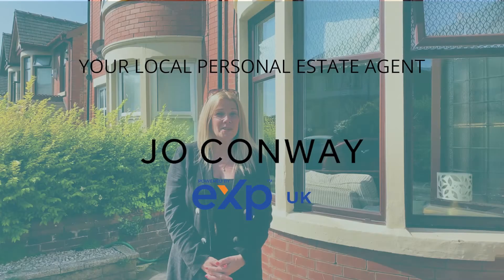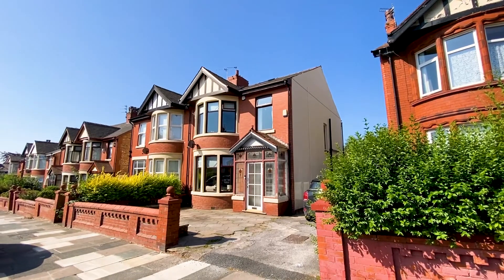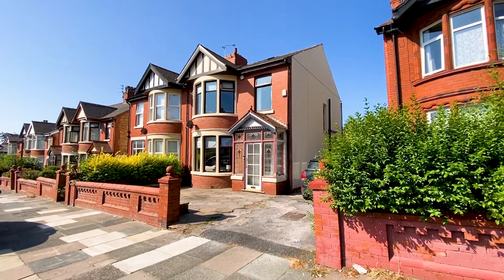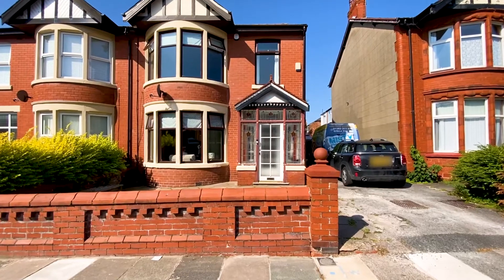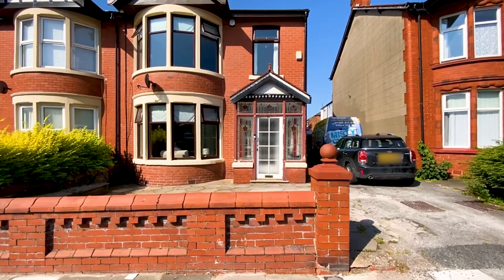Beech Ave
Being so close to town, shops and schools. Tick. Tick. Tick.This is an amazing opportunity to make this house your home! Superb location a hop skip and jump from Stanley Park makes this semi detached three bedroom with loft conversion property a delight to the most discerning of home hunters.The property has been designed with a mix of period and modern contemporary style throughout and truly does offer some amazing living space including an external office for the modern working from home lifestyle along with Open plan living to the rear, Three good sized Bedrooms, converted loft space and a modern Spacious Bathroom.

Do Not miss out arrange a Viewing on this property please quote JC 0239